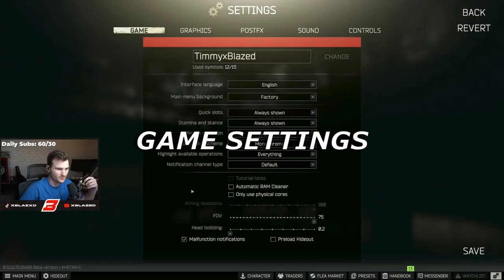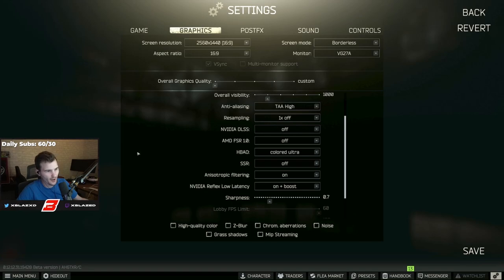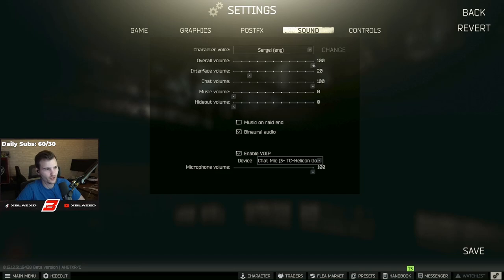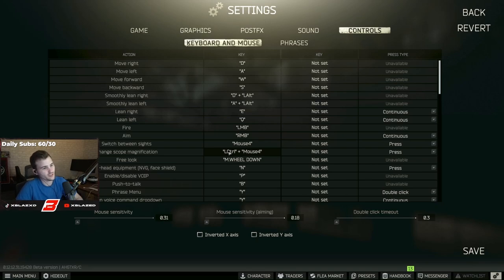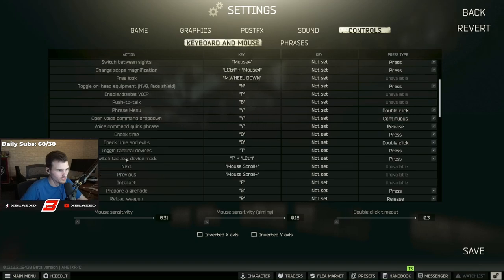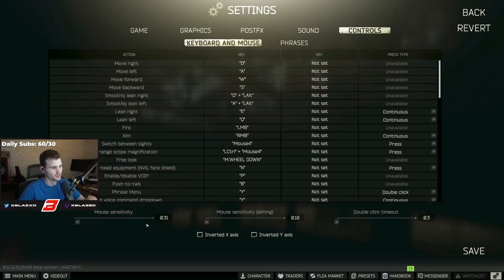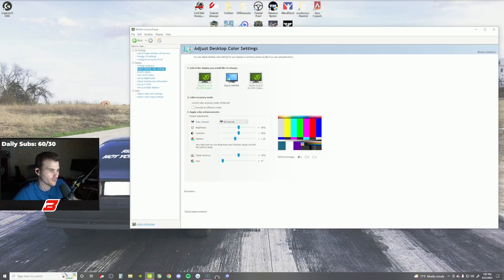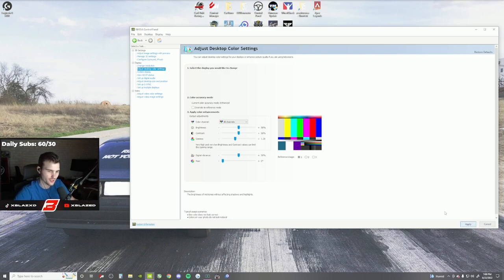My BEST Tarkov Settings 12.12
My BEST Tarkov Settings 12.12 - Escape From Tarkov